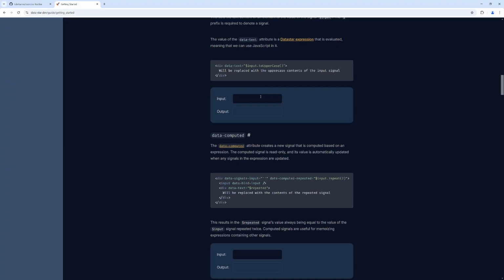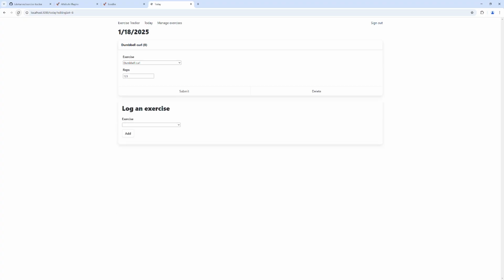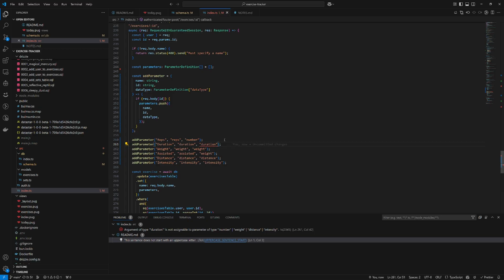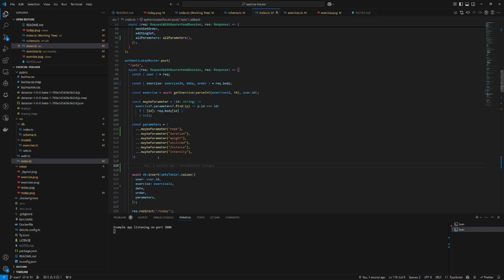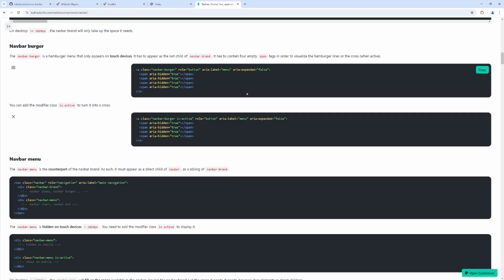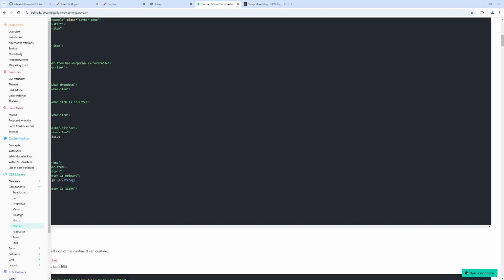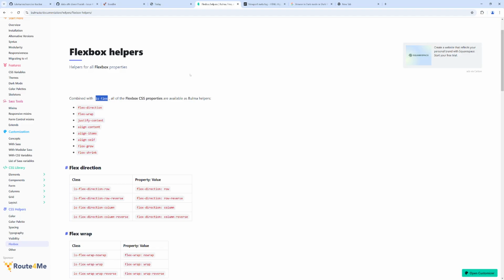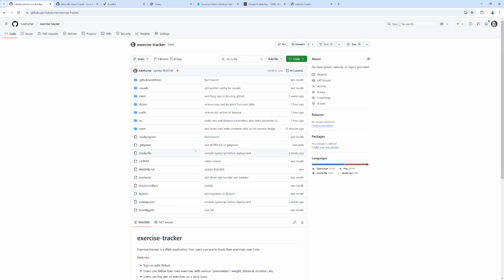Building a webapp from scratch, pt. 6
In this episode, we fix the bug with our datastar usage, make our app responsive (fixing issues with mobile layout), add dark mode toggle, and improve the UI slightly. We also refactor how exercise parameters are defined to make everything more DRY.